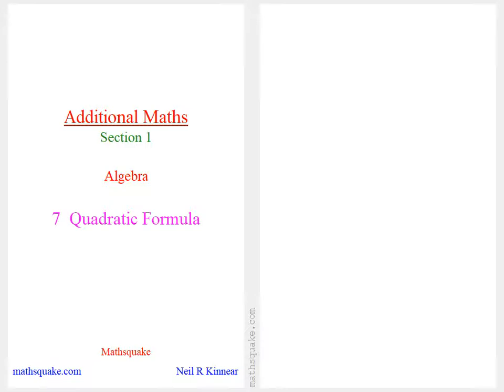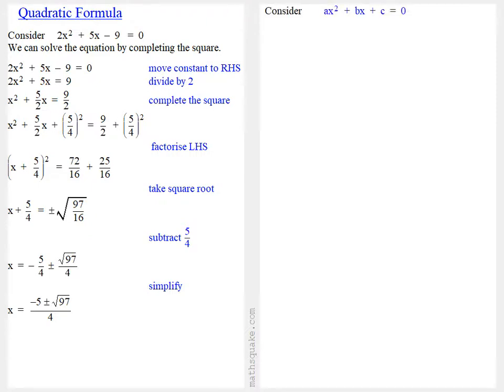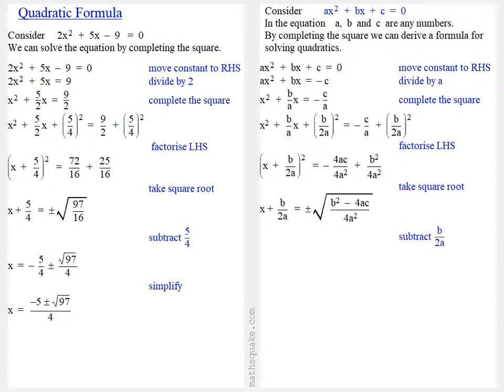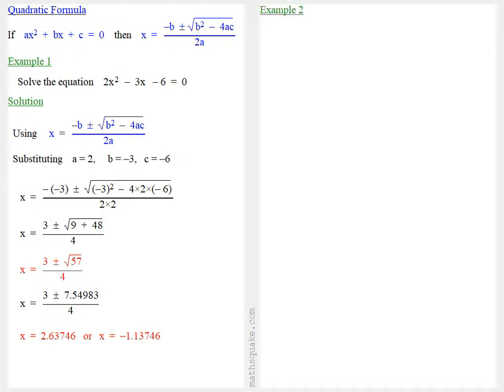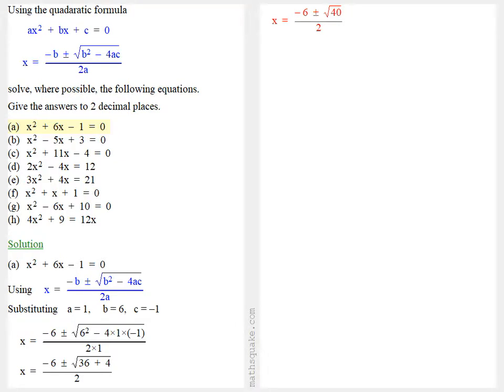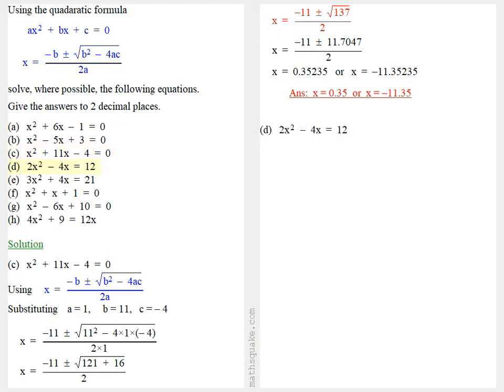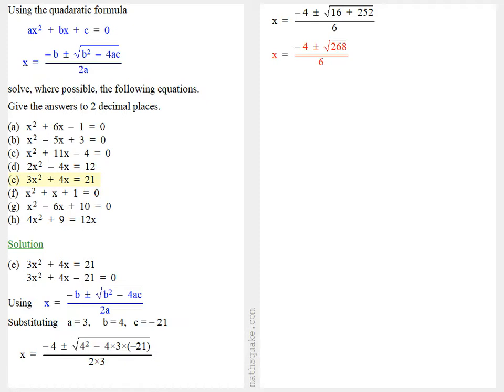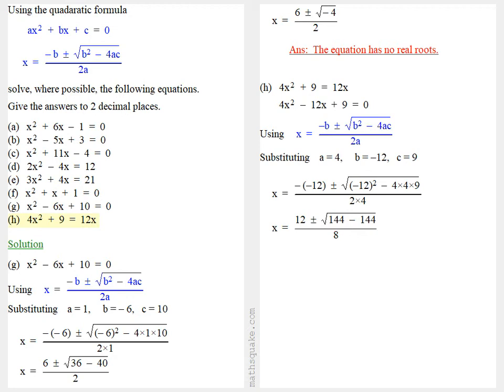Add Maths 1 7 Quadratic Formula